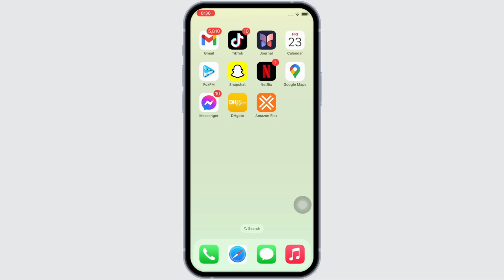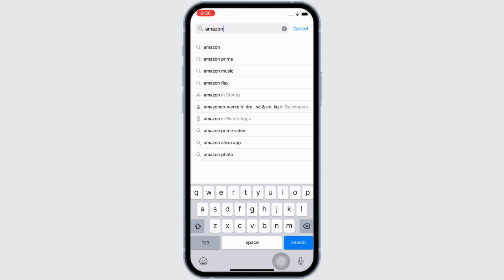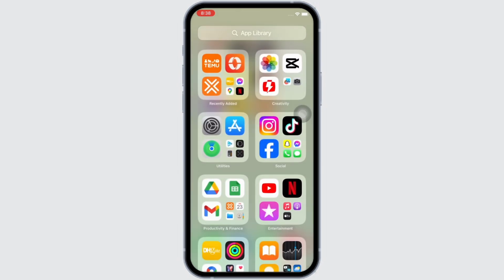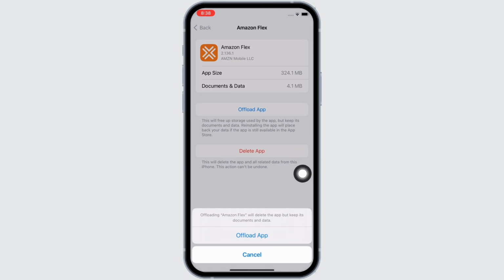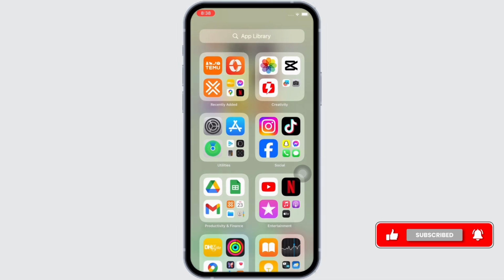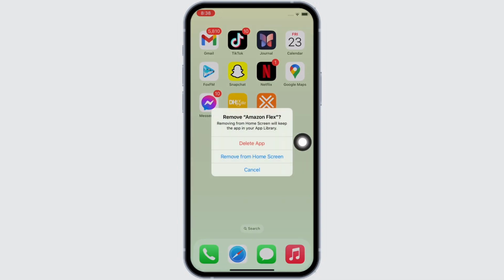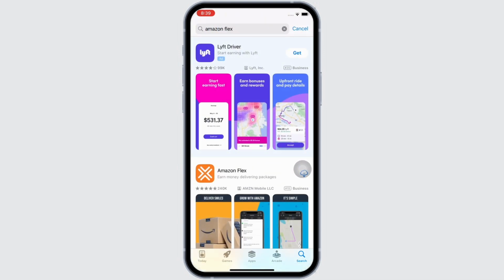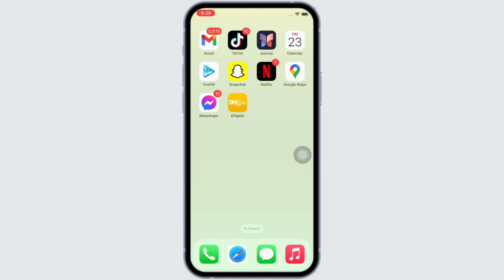Amazon Flex App Not Working | How to Fix Amazon Flex App Not Working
How to Fix Amazon Flex App Not Working in 2024! Having trouble with your Amazon Flex app? This video will guide you through the steps on how to fix the Amazon Flex app not working quickly and easily. Learn how to resolve common issues with the Amazon Flex app so you can get back to delivering and earning. Watch now to see how you can fix the Amazon Flex app today!

Timestamps:

00:00 How to Fix Amazon Flex App Not Working
00:10 Why Isn't My Amazon Flex App Working?